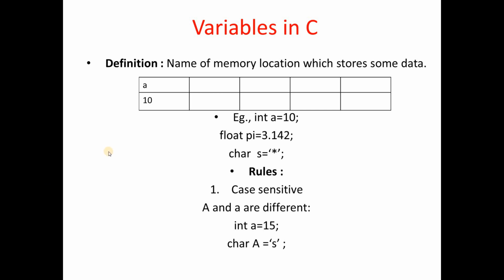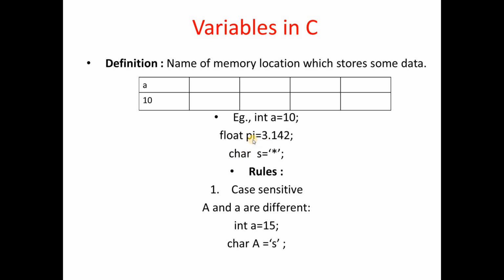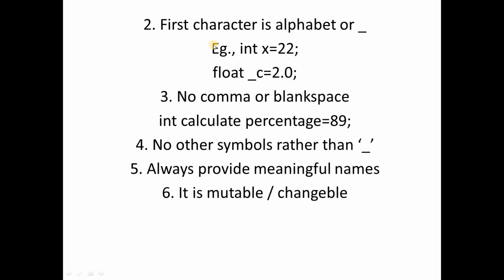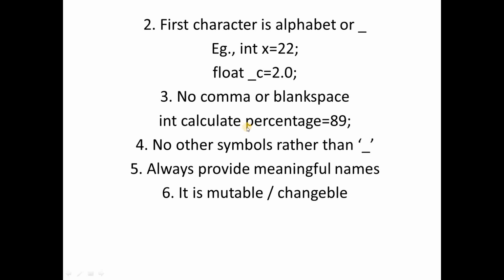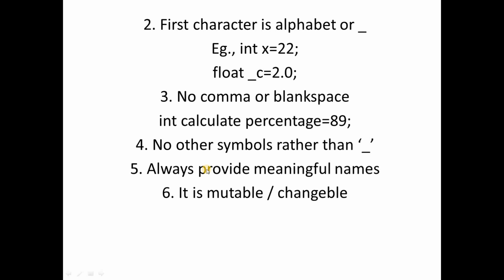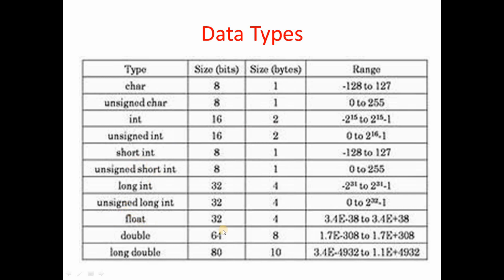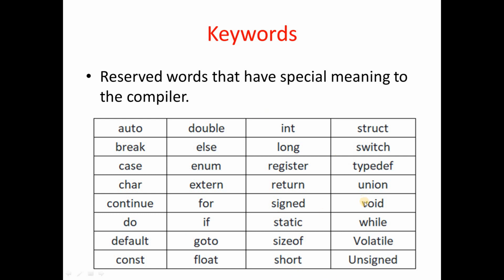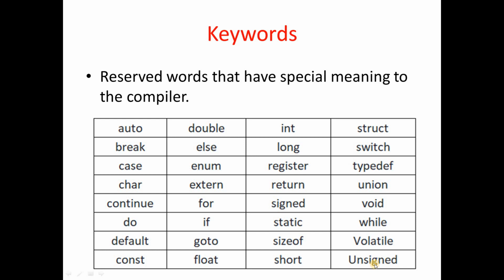Variables , Data Types and Keywords in C | C Language Tutorials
Variables , Data Types and Keywords in C | C Language Tutorials | Variables and Data Types in C | Variables, Data Types, Keywords in C programming language | Variables in C Programming | What is data types? | Data Types | Keywords in C Programming | Keywords in C language | What is keyword and how many keyword's in C? | Variable declaration and initialization | Rules for variable  | C language tutorials

What is data types?
What is keyword and how many keyword's in C?